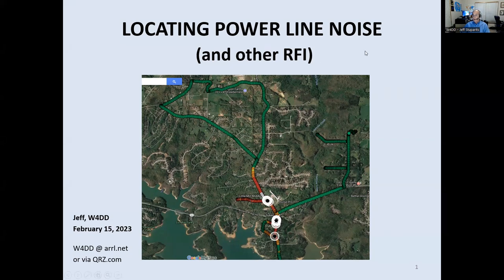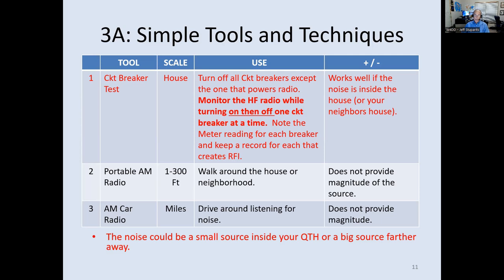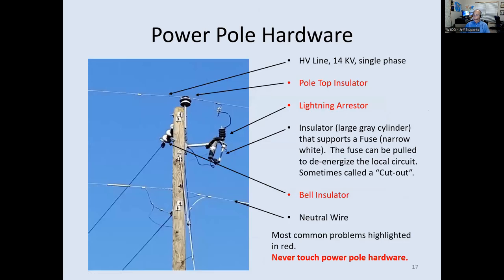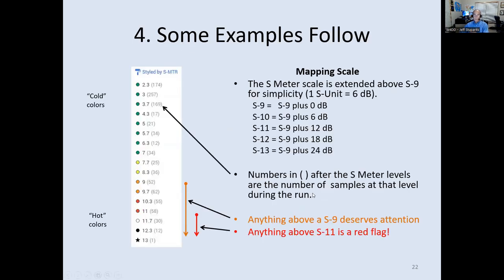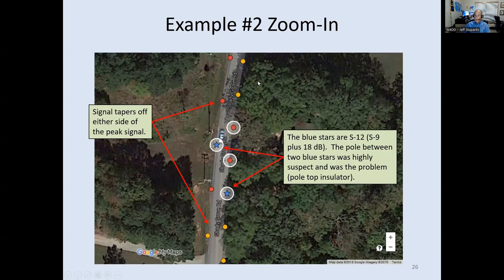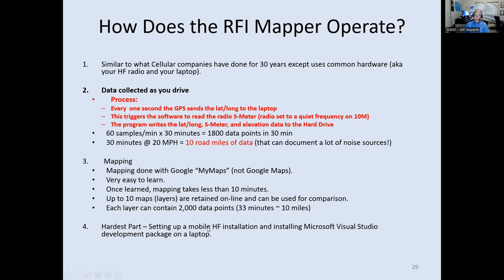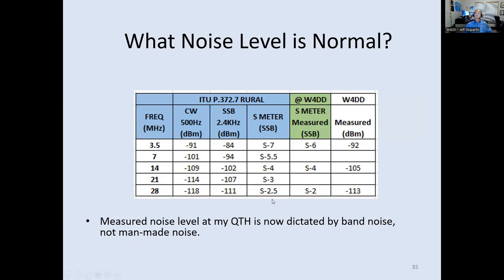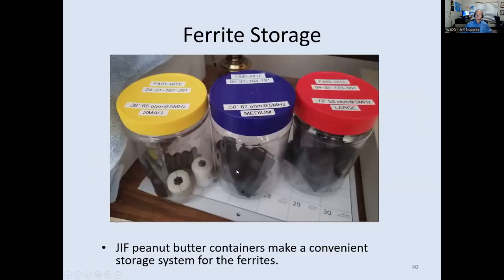Hunting Down Power Line Noise and Other RFI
Good radio reception is all about maintaining the highest possible signal to noise ratio at the receiver, but the electrical grid can be a potent generator of radio frequency interference throughout the amateur radio bands. Add to that, the widespread application of switching power supplies in products ranging from cell phone chargers to washing machines to HVAC equipment only adds to the sea of RFI that Hams have to deal with.

Jeff Stuparits, W4DD, has years of experience hunting down RFI. During this time he has developed a suite of tools and techniques for hunting down radio interference, and has learned that developing a good working relationship with the power company and the neighbors is critical to resolving RFI problems. Jeff tells all in this presentation from the Antique Wireless Association's "AWA Shares" program.

Help us preserve the history of electronic communications by becoming a member of the Antique Wireless Association